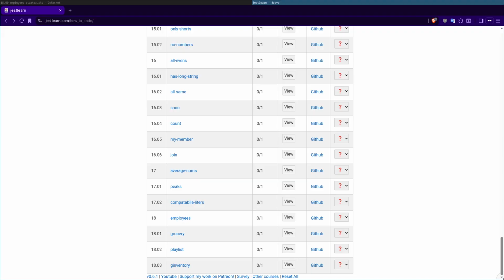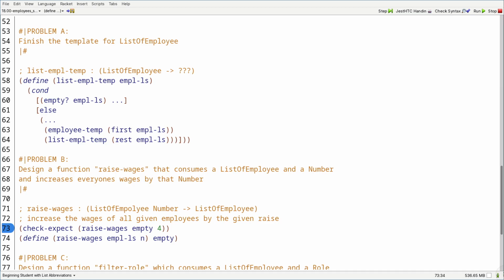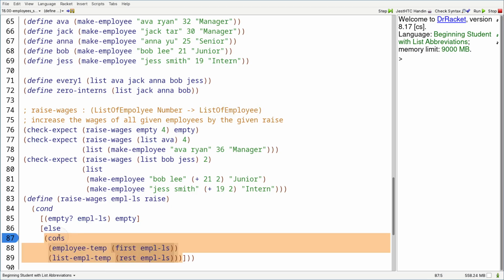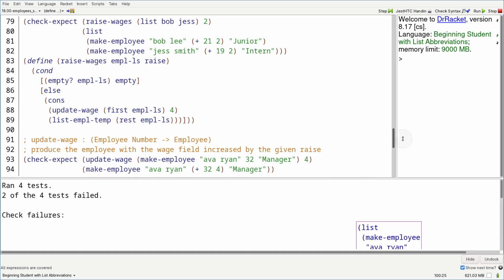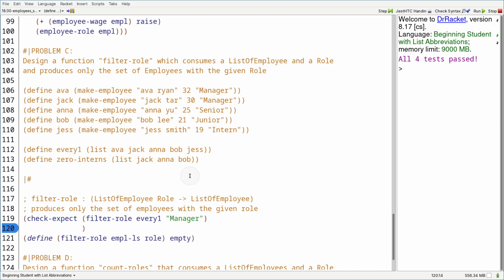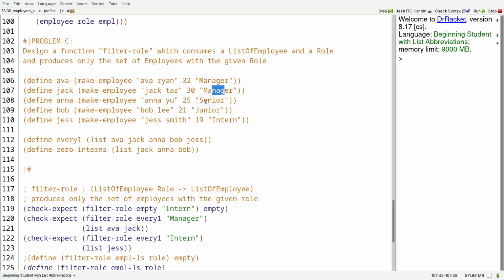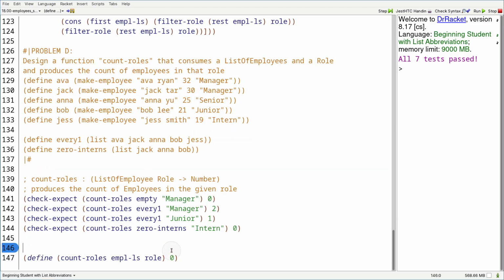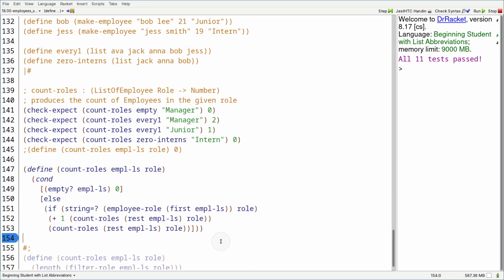how to code racket 93 - employees(list of structs)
0:00 intro
0:30 problem a intro
0:57 spoilers template listofemployee
2:56 problem b intro raise-wages
3:57 spoilers raise-wages
4:00 examples raise-wages
7:21 spoilers code raise-wages
9:54 examples update-wage
11:57 spoilers code update-wage
14:10 problem c intro filter-role
14:27 spoilers filter-role
15:03 examples filter-role
18:07 spoilers filter-role
22:16 problem d intro count-roles
22:38 spoilers count-roles
23:10 examples count-roles
25:35 spoilers code count-roles